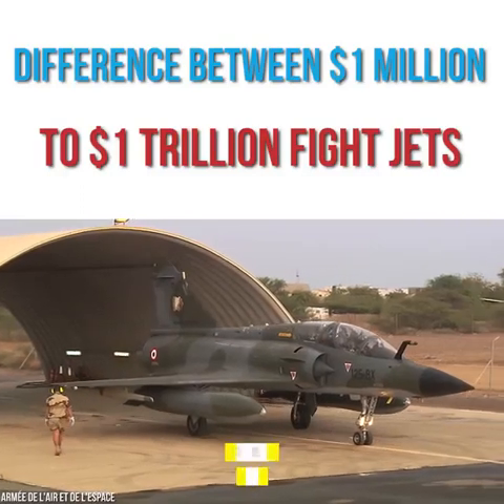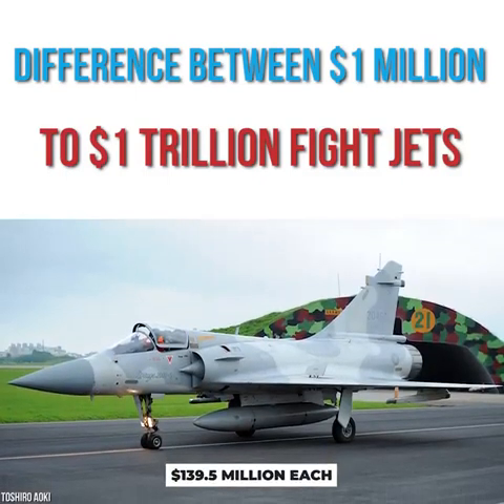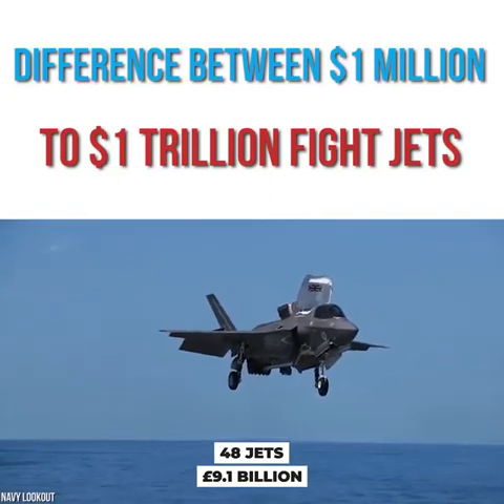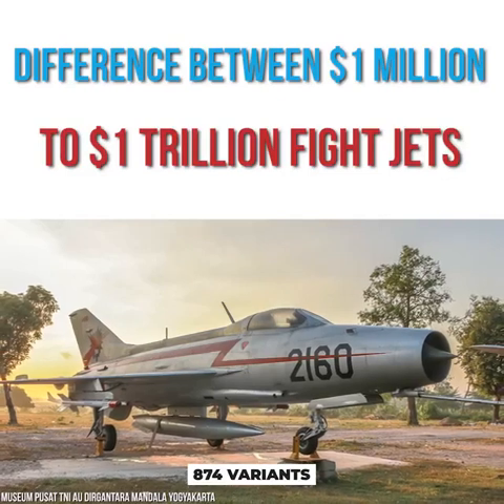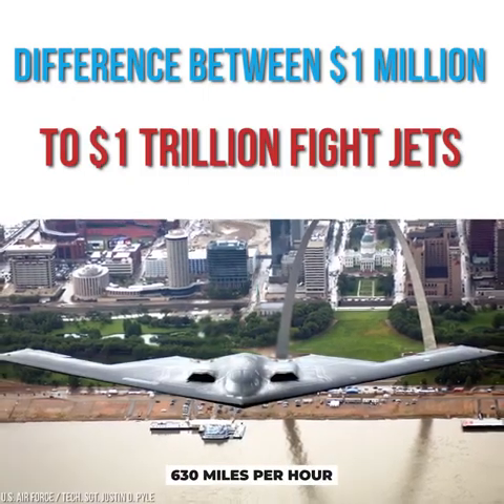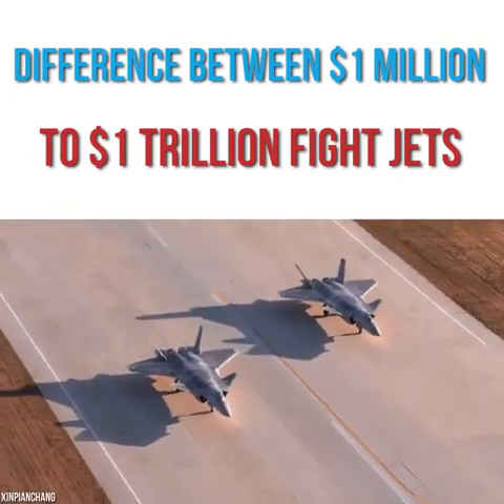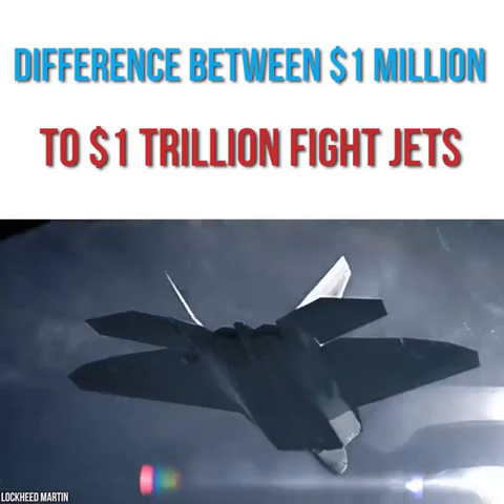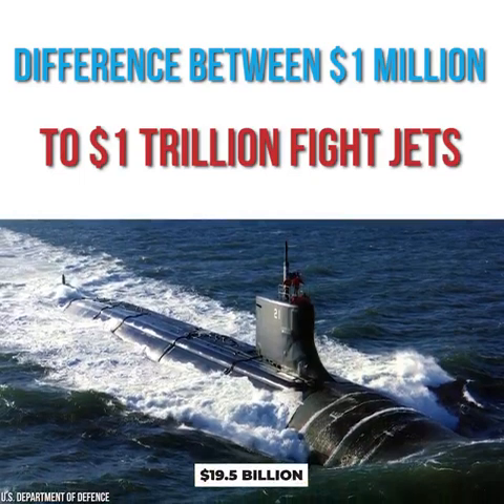Most Expensive Fighter Jets In The World Worth Trillions 2021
Look Into Most Expensive And Dangerous Fighter Jets In the World 2021

Get to experience the Billionaire Luxury Lifestyle. Enjoy the Luxury Lifestyle of Billionaires in 2021. This is your 2021 Billionaire Lifestyle Motivation!